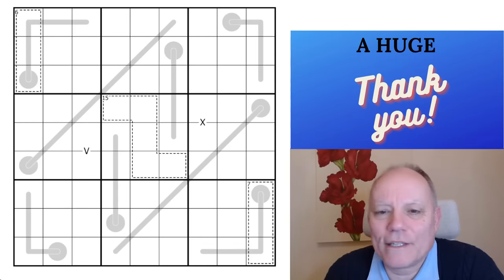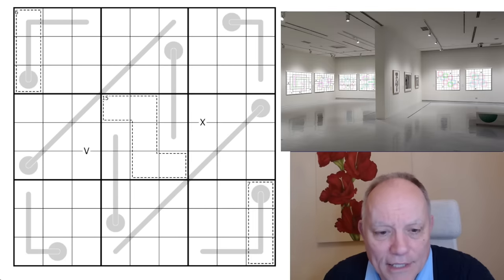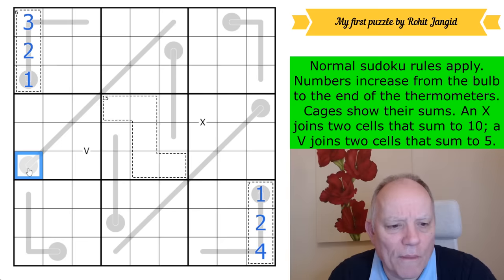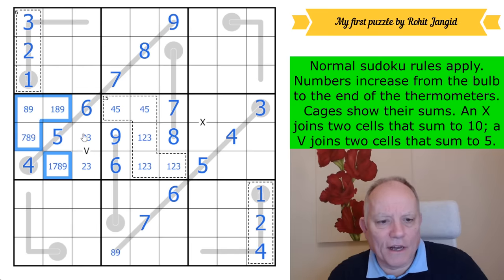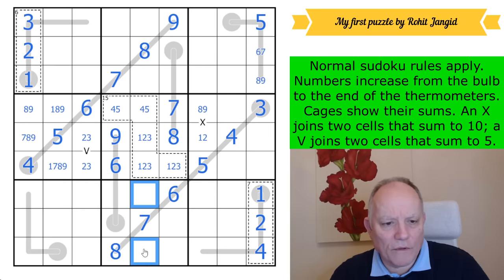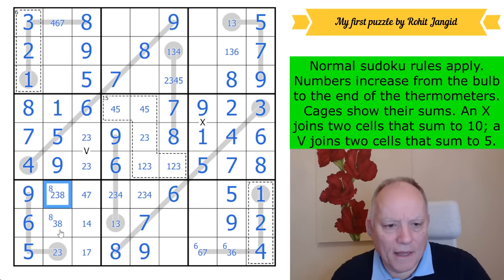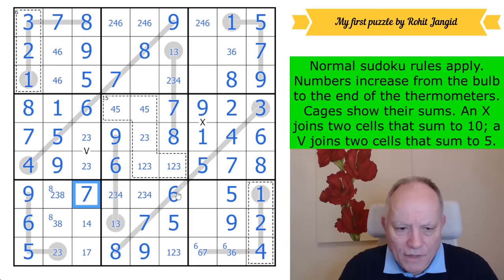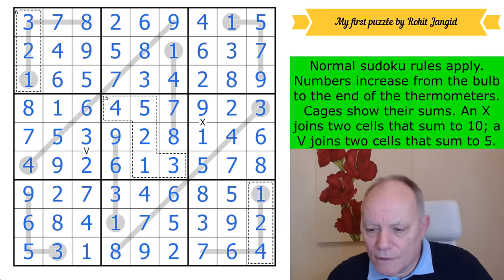VERY Approachable Variant Sudoku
Here's where you can cut your teeth on My first puzzle by Rohit Jangid
Normal sudoku rules apply. Numbers increase from the bulb to the end of the thermometers. Cages show their sums. An X joins two cells that sum to 10; a V joins two cells that sum to 5.

This set of eight puzzles by Riffclown is fun and fascinating, featuring interactions between various lines constraints. Join us for $2/month for the monthly reward, $3/month or higher to have access to solution videos. We really appreciate your support!

If you like the Interactions set, you will love our Lines Sudoku app. It joins Domino and two volumes of GAS puzzles in our own free sudoku app. Lines includes 100 puzzles based on our favourite line-based variants, such as German Whispers, Region Sum lines, and many more! The app also contains free puzzles, including a fantastic set of 23 puzzles in the 500k Subscriber celebration pack. All the puzzles are hand-crafted by us and some of the best constructors in the world, with hints by Simon and Mark.

▶Credits◀
SOFTWARE: Thanks to Sam Cappleman-Lynes and Sven Neumann
Logo: Melvyn Mainini
Opening Credits: Joel Blundell

▶ Contents ◀
0:00 Theme Music & News around the channel
3:10 Rules of today’s puzzle
3:54 Start Of Solve - Let's Get Cracking!